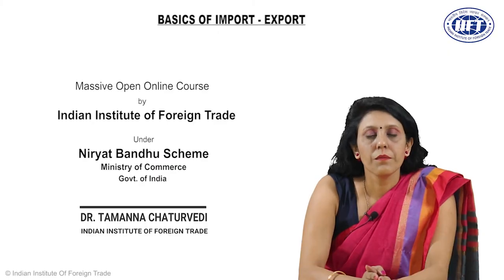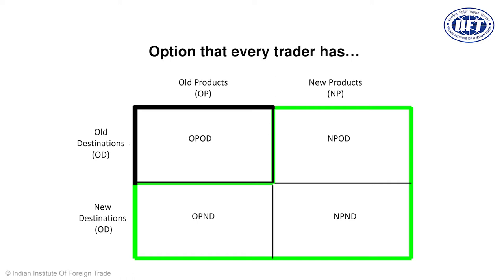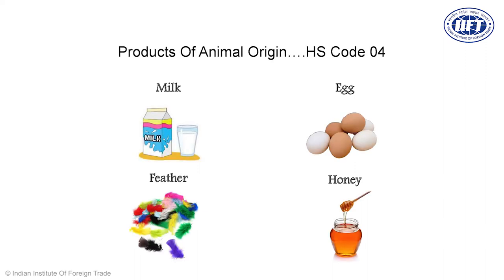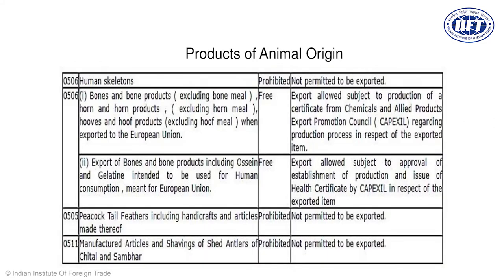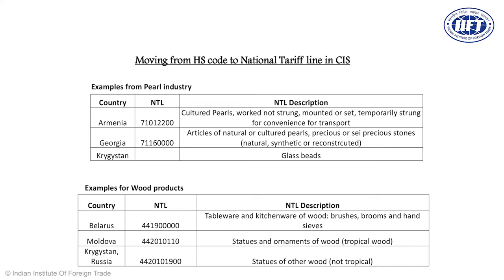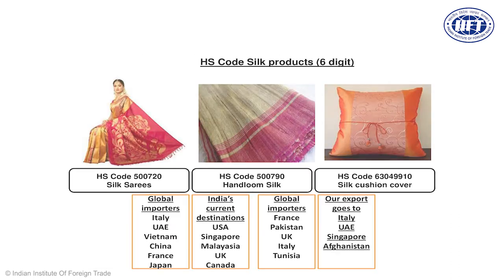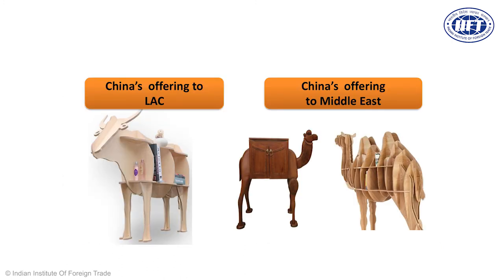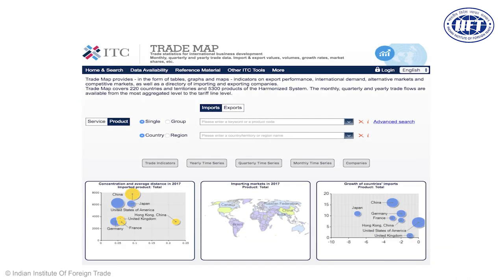Module 9: Export Business Plan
A business plan is a formal statement of business goals, reasons they are attainable, and plans for reaching them. It also contains background information about the organization or team attempting to reach those goals. Written business plans are often required to obtain a bank loan or other financing. The session hence prepares participants to focus on business concepts, identifying company objectives, mission and vision followed by product and market selection for exports; identifying risks, enhancing competitiveness towards global expansion and finally financial analysis ensuring profitability ending into incorporating market entry strategy.